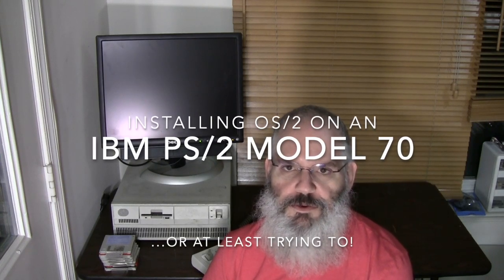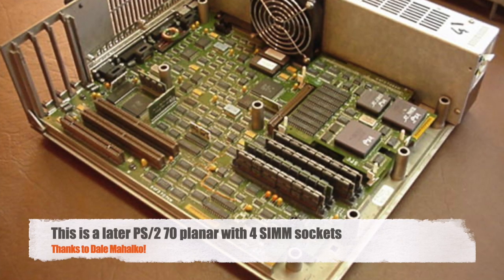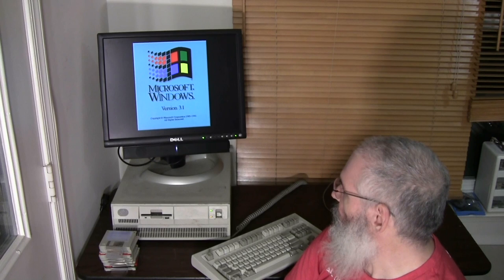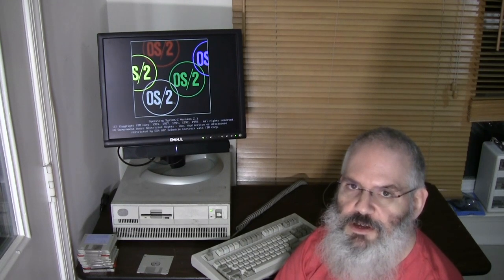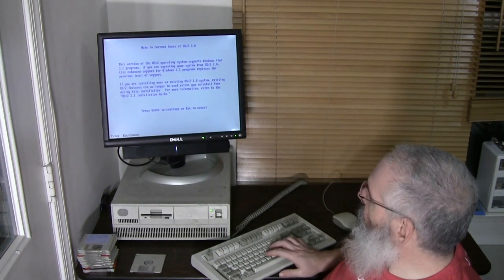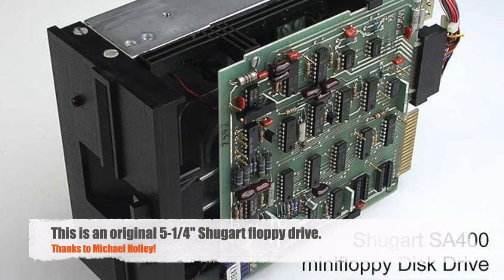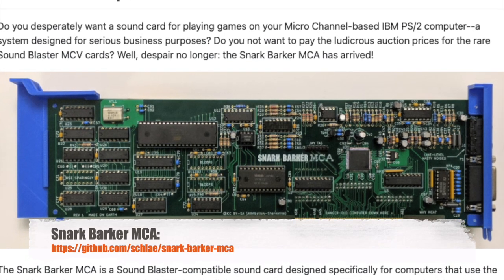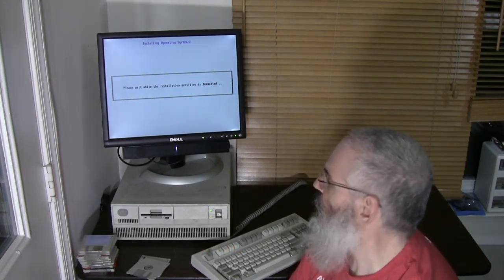Installing OS/2 on the IBM PS/2 Model 70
In this video I attempt to install IBM OS/2 2.1 on the Vintage Computer Federation's PS/2 Model 70.